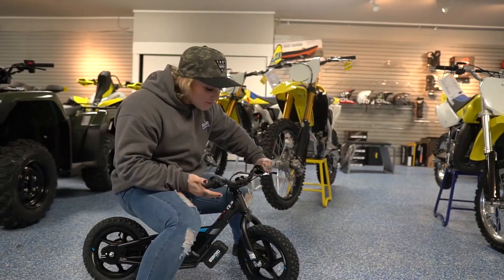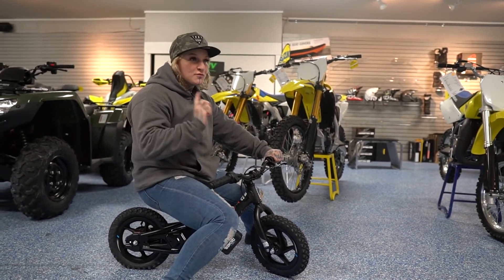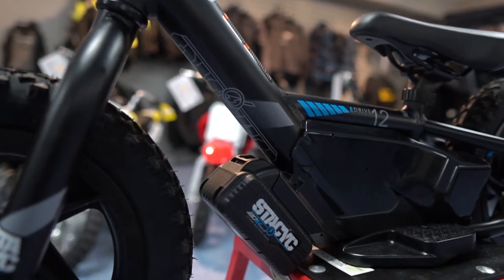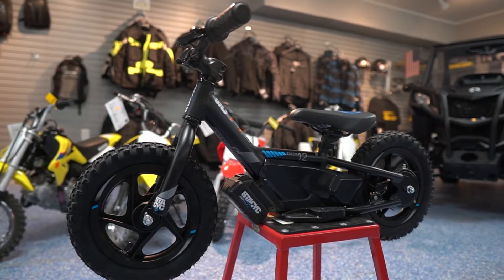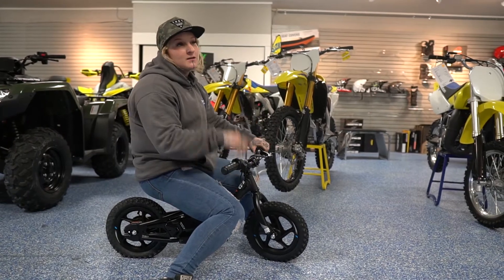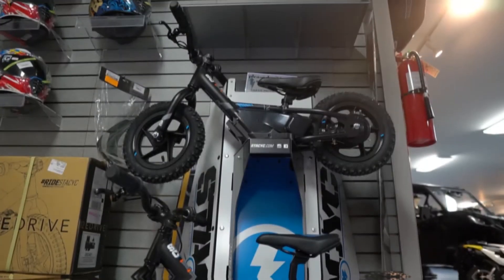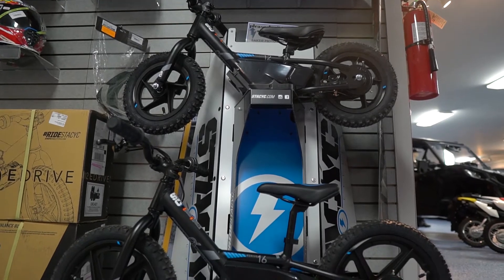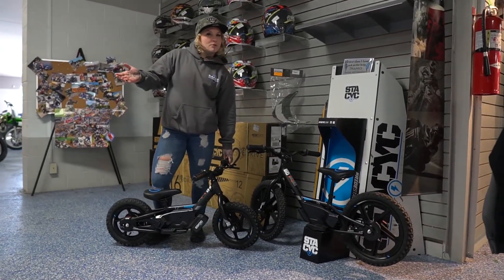Stacyc 12eDrive & 16eDrive at Baker Motorsports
Today we are checking out the new Stacyc bikes that are available! These are great to help get the kids with learning their balance and love for motorcycles!

Come check them out at Baker Motorsports!